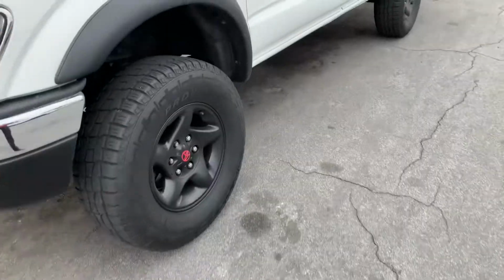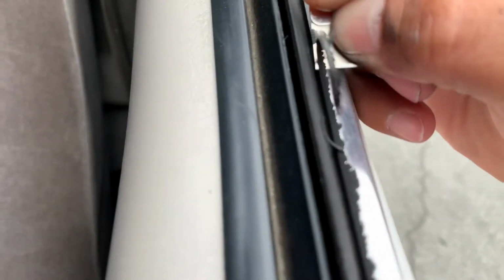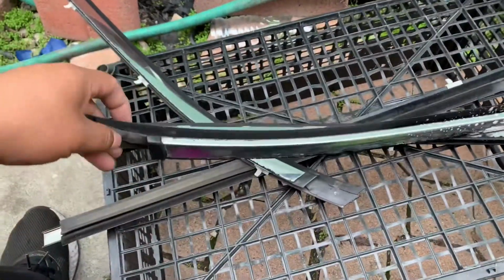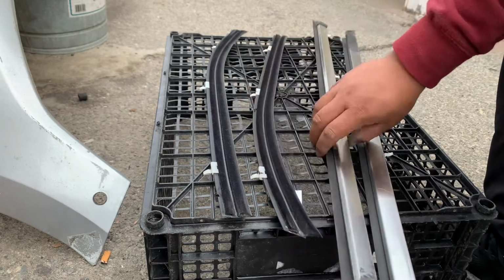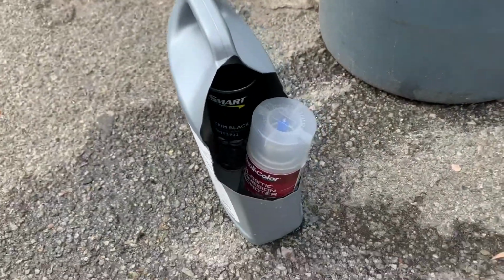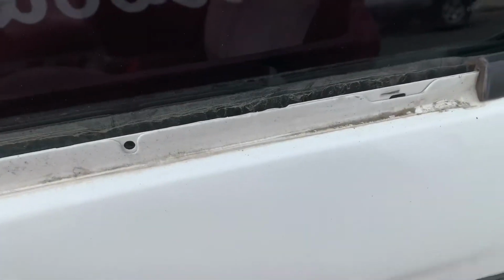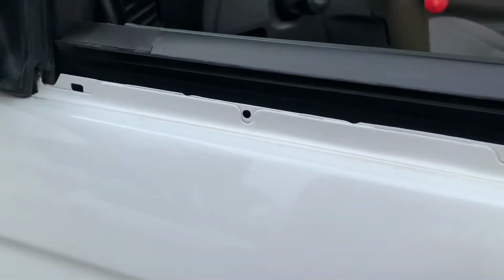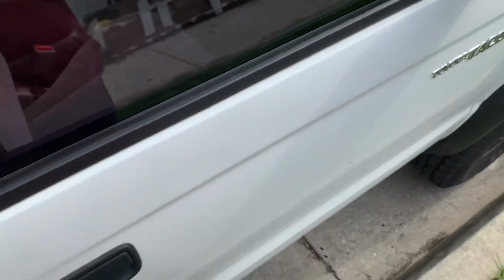1ST GEN TACOMA WINDOW TRIM RESTORE (TRIM BLACK)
Painted my damaged window trims! Came out great!

Music

HOMAGE BEATS!!